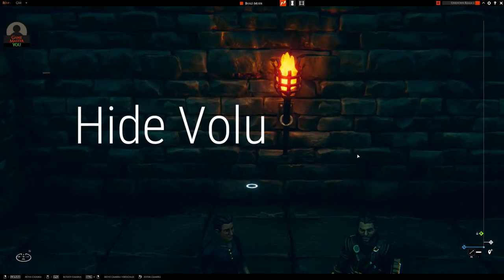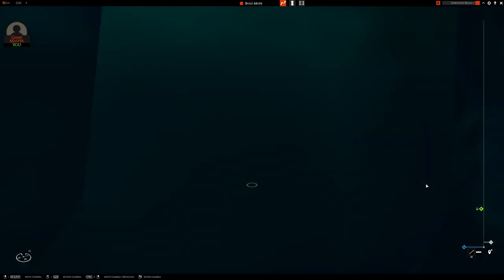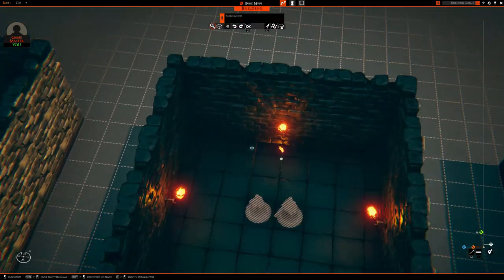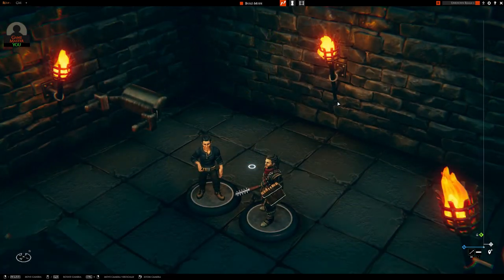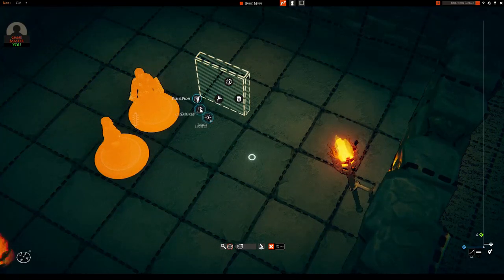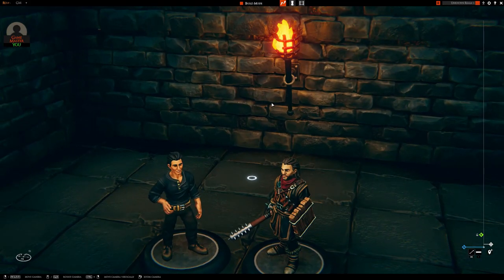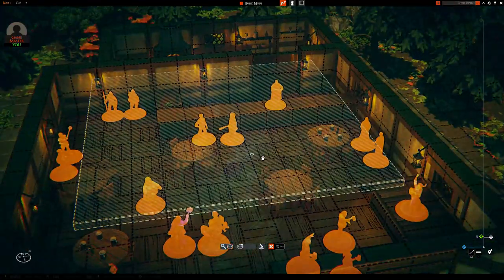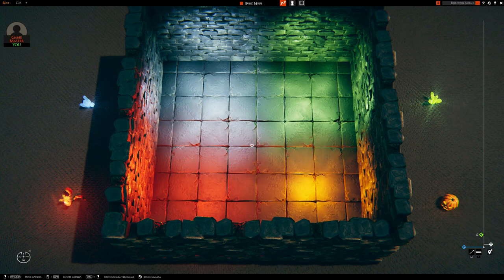TaleSpire Tips! Hidden Lights and Glow Effects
Hey everybody, quick video to show how to use the Hide Volume tool to more effectively light your maps and dungeons.

Thanks!